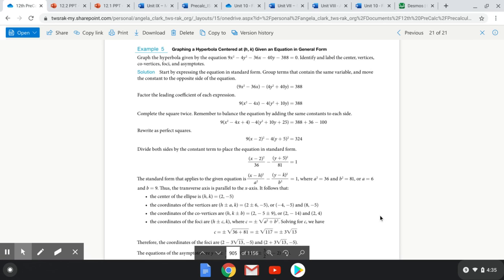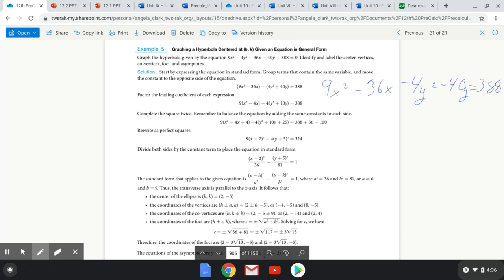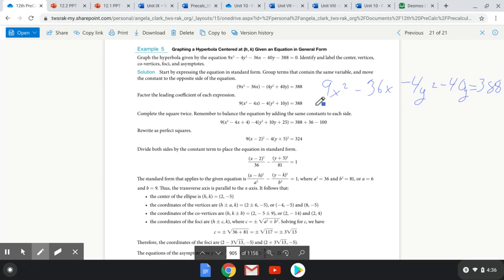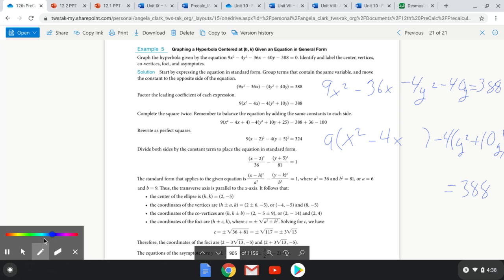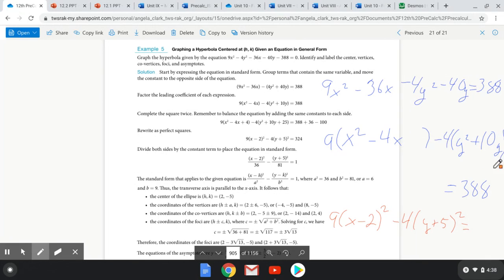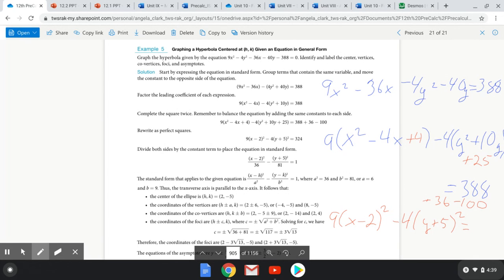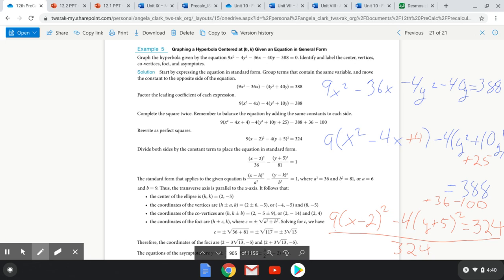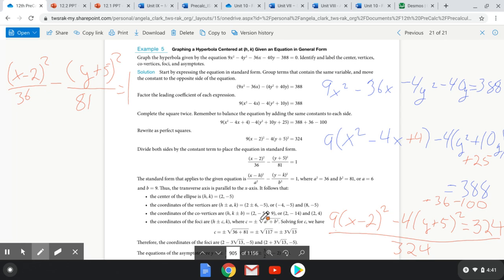10.2 General equation of a hyperbola